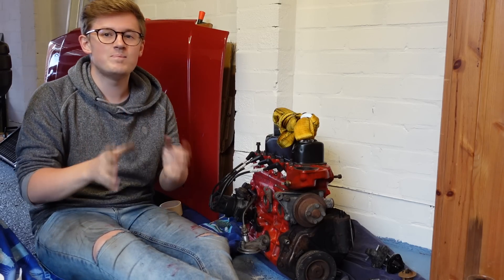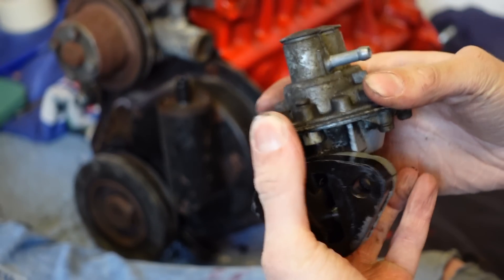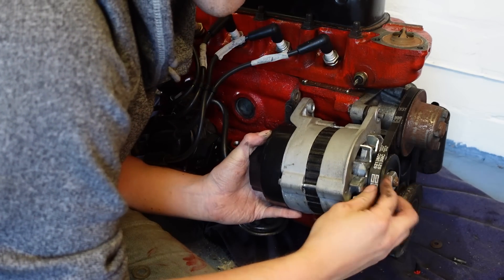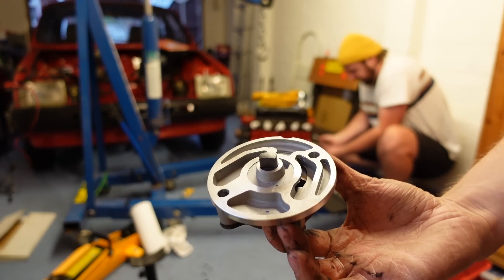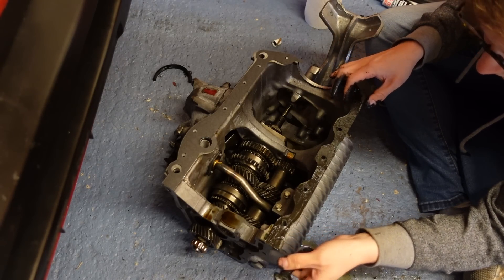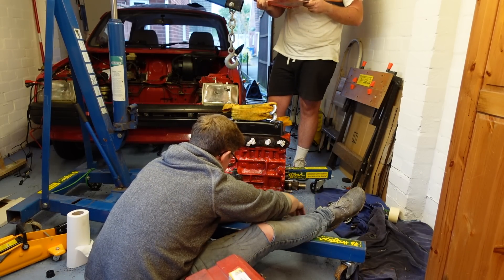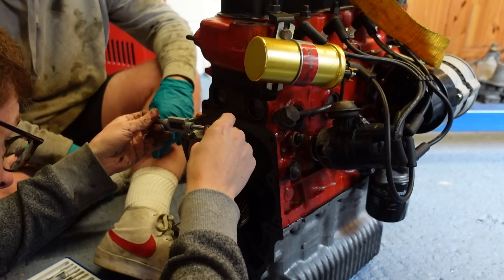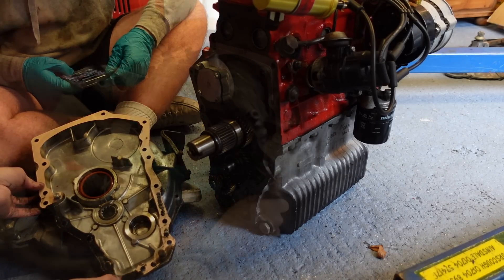Engine and Gearbox Marrying + Snapped Bolt Jeopardy! - Metro Gearbox Rebuild, Part 5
In Part 5, we're getting back to the mechanical side of the power unit, refitting the fuel pump, alternator, and thermostat housing, then refitting the gearbox and clutch housing. But it didn't all go without incident...

Part 5: This Video.